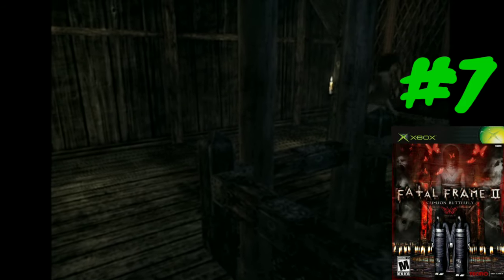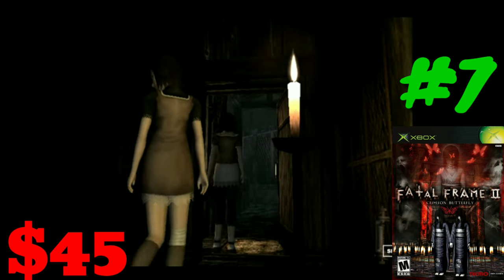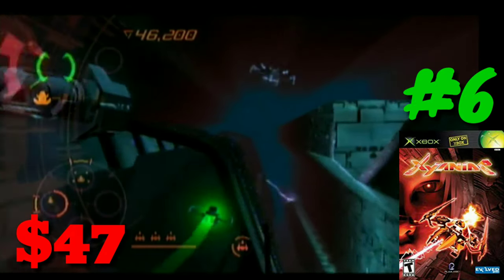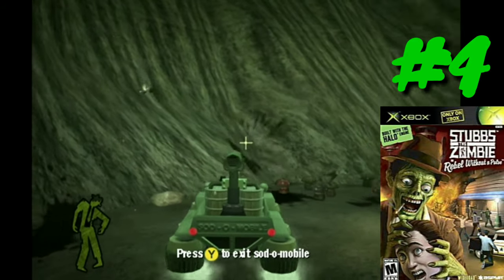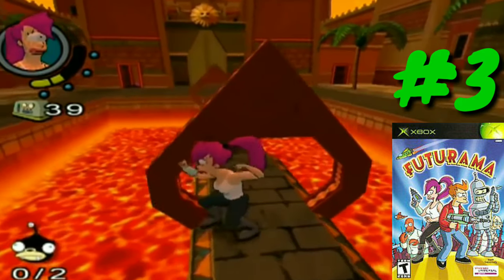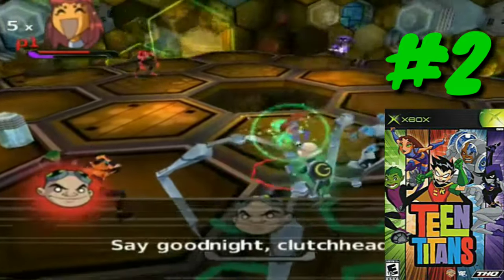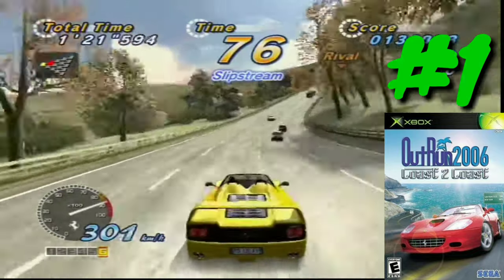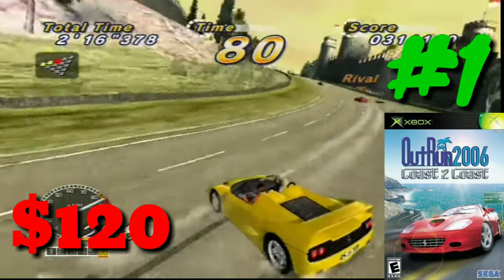Top 7 Most Expensive Original Xbox games in 2019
I made this video after reading a comment on my last video, I've been meaning to learn about the library on the O.G. Xbox, SEGA and SNK and some pretty cool releases on the system. With that being said I want to know what the expensive games are on the system so this is a list on the top 7 most expensive original Xbox games in 2019 and some of these might suprise you.

Twitter- Baltimore Retro Gaming
Instagram- Baltimore Retro Gaming